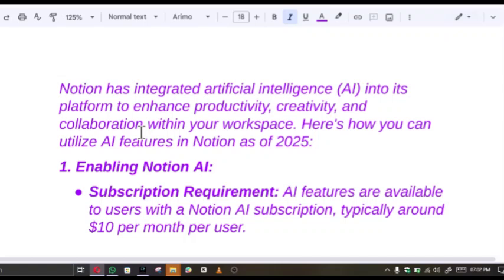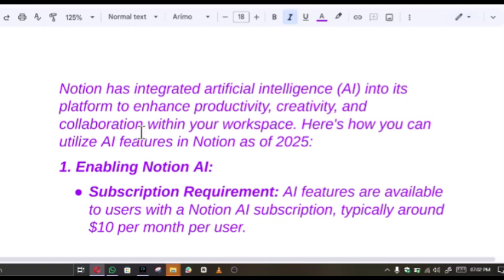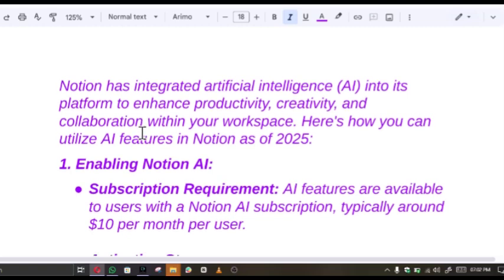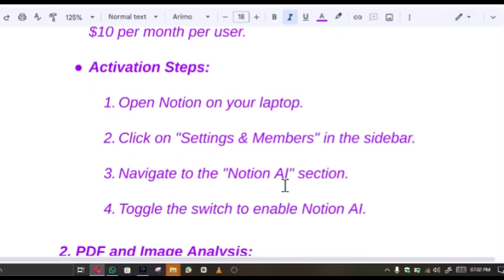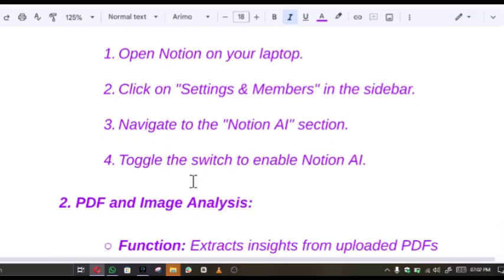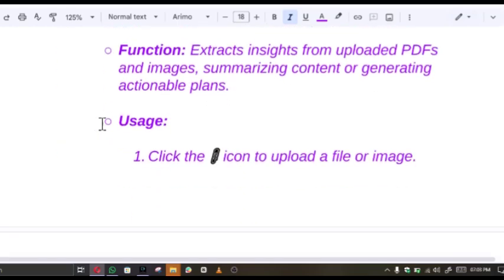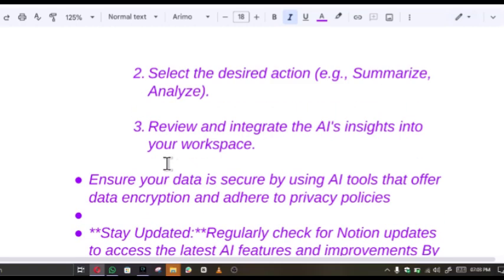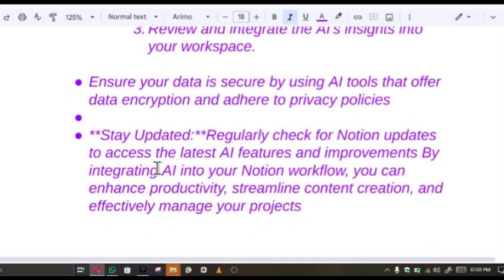HOW TO USE AI ON NOTION? - PDF AND IMAGE ANALYSIS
In This Video, you will learn about HOW TO USE AI ON NOTION? - PDF AND IMAGE ANALYSIS